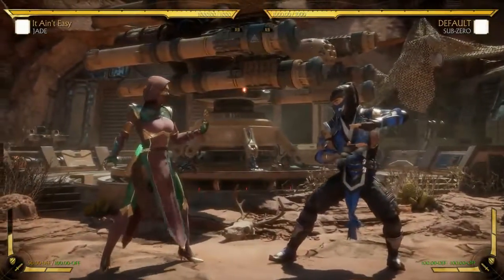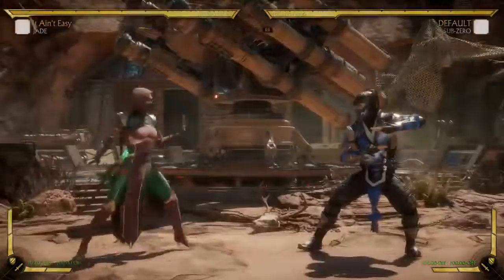MORTAL KOMBAT 11 JADE Character Walkthrough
The guys at NetherRealm Studios showing how Jade plays in MK11

Mortal Kombat 11 is the latest installment in the critically acclaimed franchise, providing a deeper and more personalised experience than ever before with an all new Custom Character Variation System that gives players the creative control to customise versions of the entire character roster. Developed by award-winning NetherRealm Studios, Mortal Kombat 11 will introduce a new cinematic story continuing the epic saga that is more than 25 years in the making.

Features:
• All-New Custom Character Variation System: Offers nearly infinite customisation options, giving players more control and providing a deeper and more personalised experience than ever before. Players can customise their fighters with a variety of Skins, Gear, Special Abilities, Intro and Victory Cinemas, Taunts and Brutalities that can be earned via gameplay.

• All-New Story Mode: Continue the epic saga through a new cinematic story that is more than 25 years in the making. Players will take on the role of a variety of past and present characters in a time-bending new narrative that pits Raiden against Kronika, the Keeper of Time who created existence at the dawn of history.

• New & Returning Fan-Favorite Characters: Choose from a roster of fighters with unique abilities and Fatalities, with new characters, such as Geras, a powerful and loyal servant of Kronika who can manipulate time, along with fan-favorite characters, including, Baraka, Raiden, Skarlet, Scorpion, Sonya Blade and Sub-Zero and more.

• More Modes, Challenges & Rewards: Packed to the brim with multiple modes, including the Towers of Time, which builds upon NetherRealms’s past games, allowing players to test their skills through various challenges, providing more ways than ever to continue the Mortal Kombat 11 experience.

• All-New Krushing Blows & Iconic Fatalities: Showcasing brutal battles like never before with enhanced graphics and animations.

• Pre-Order for Exclusive Content & Beta Access: Pre-order Mortal Kombat 11 on PS4, PS4 Pro, Xbox One or Xbox One X to receive access to the beta, available March 28, 2019. Pre-orders will receive the in-game, playable character, Shao Kahn.

Mortal Kombat XI coming to Playstation 4, Xbox One, PC & Nintendo Switch on April 23, 2019